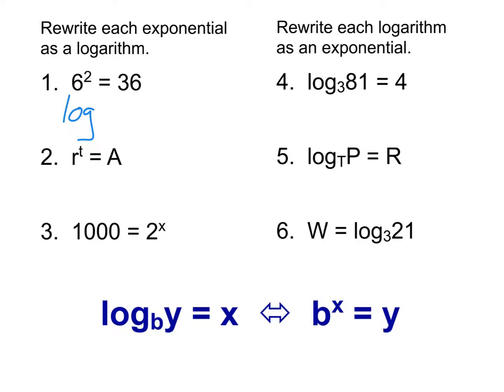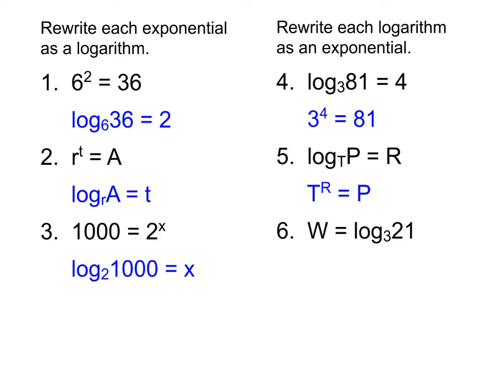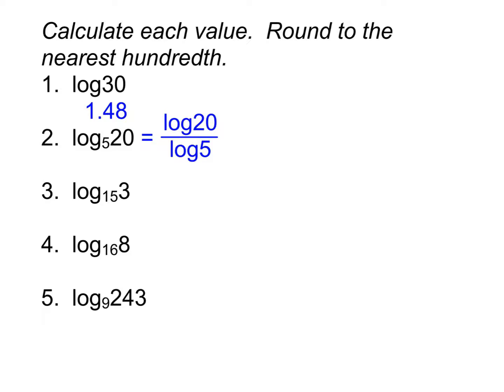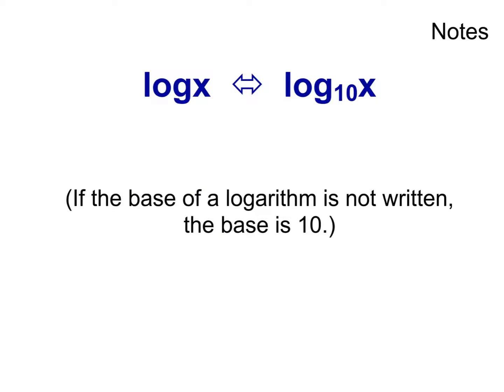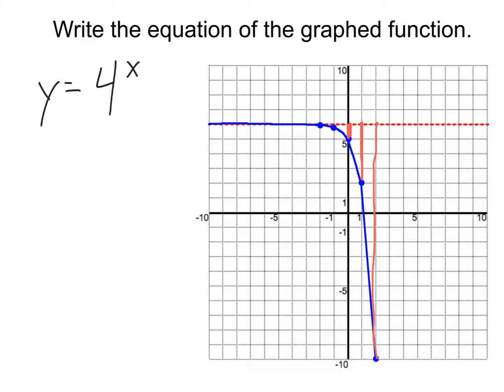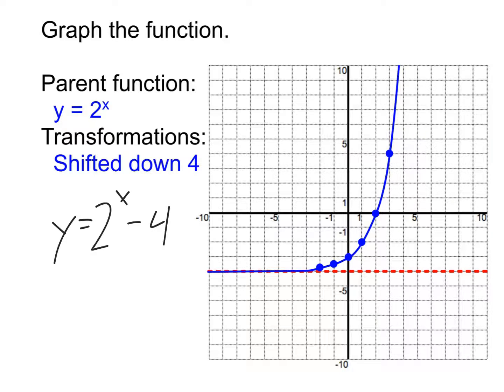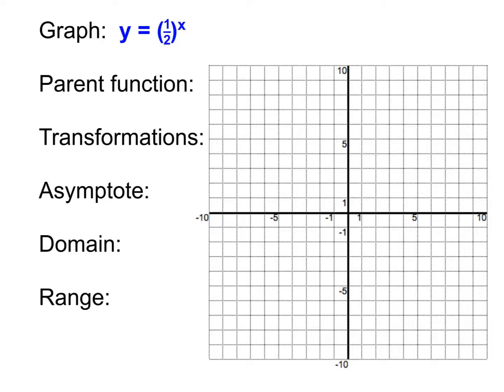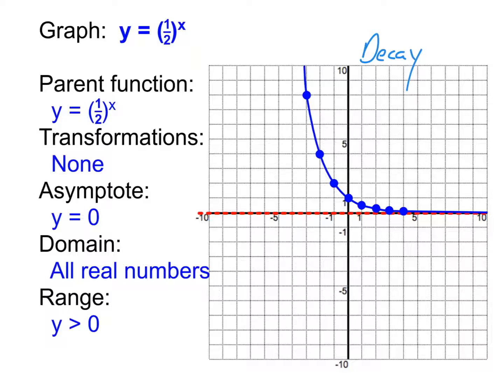Logarithms Practice; Graphing Exponentials with Fractional Bases